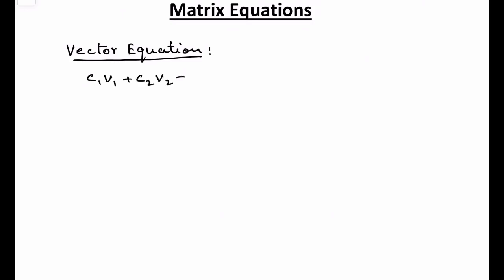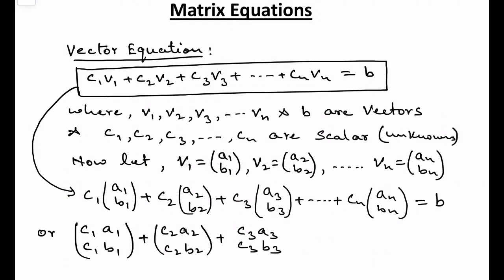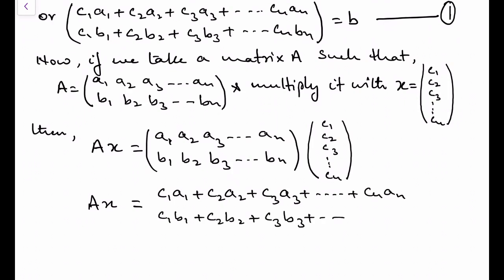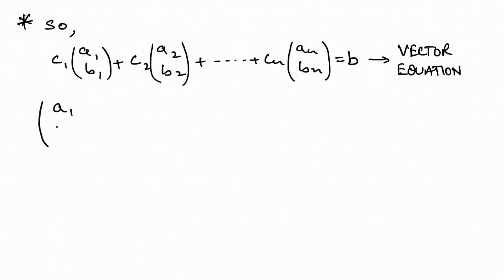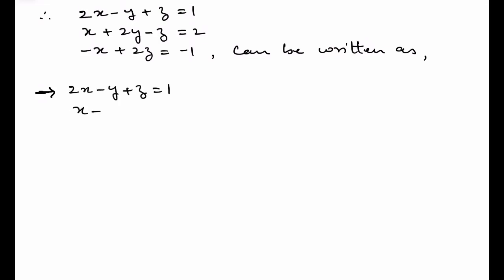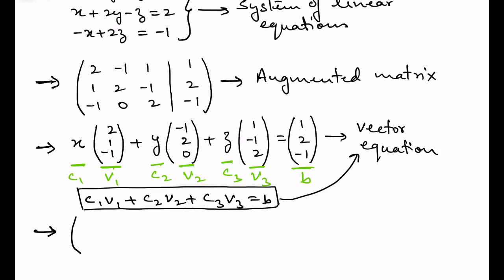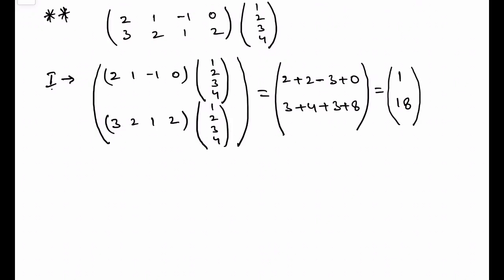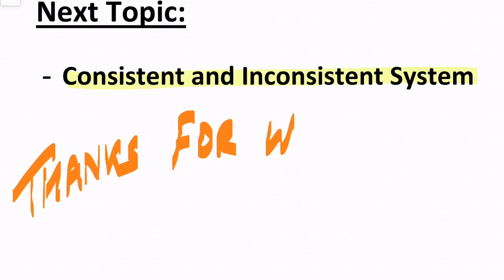MATRIX EQUATIONS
Thanks-